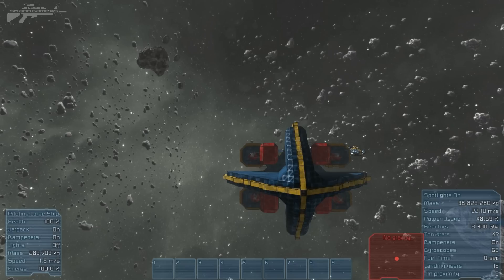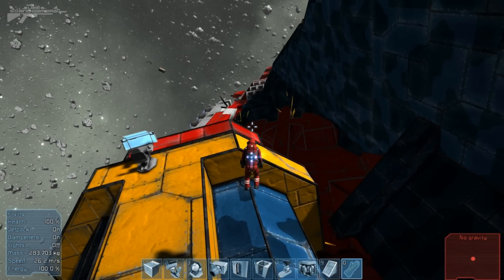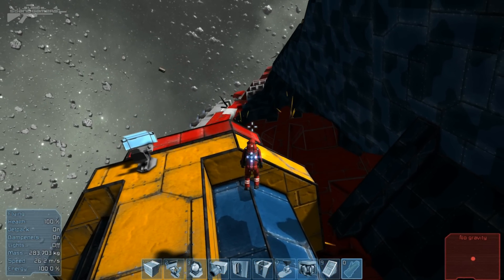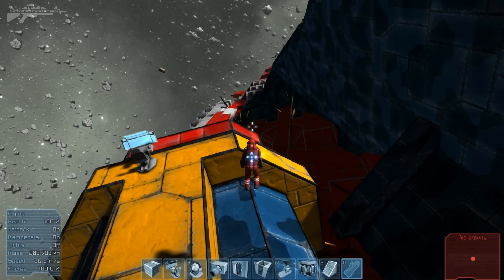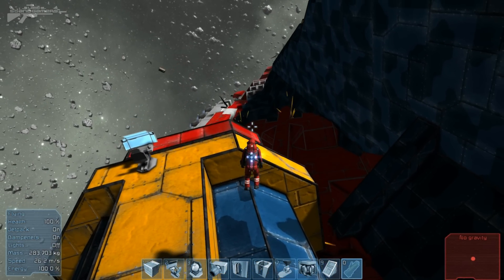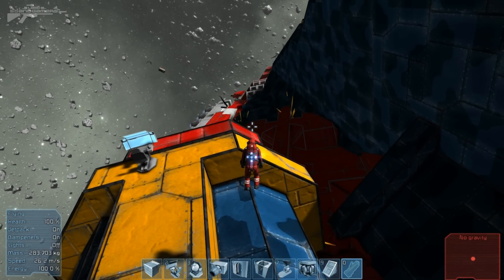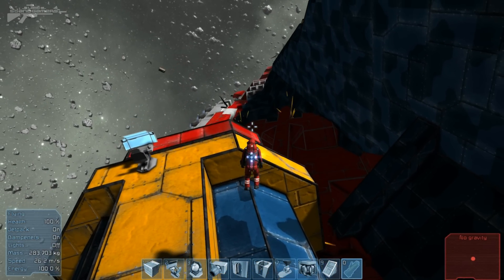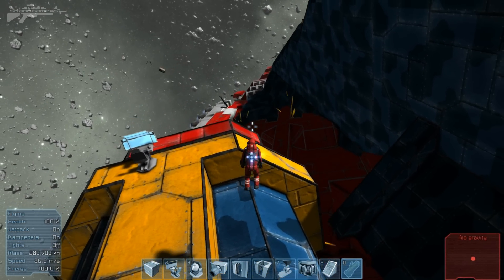Space Engineers - Is Ramming Really That Effective ? Assembling A Fleet Part 4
So I decided to see if ramming is really something to fear at the moment but it could be in the future.